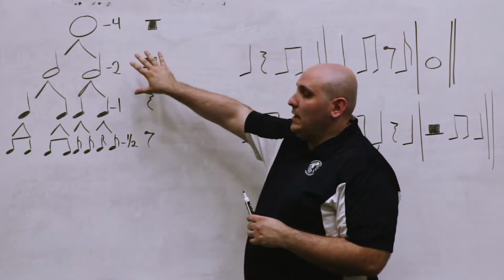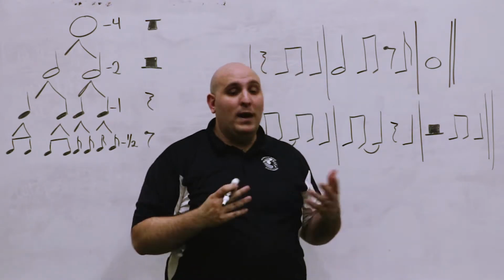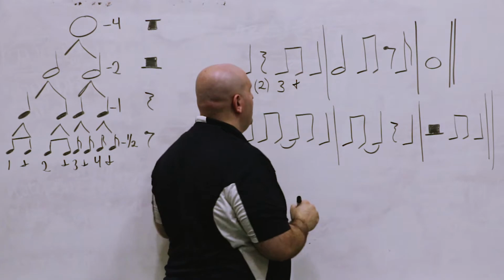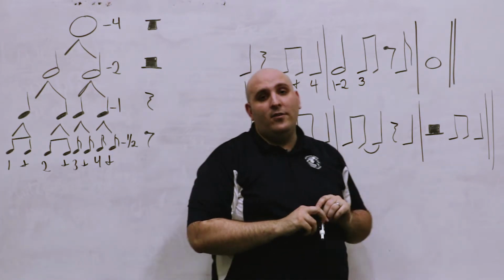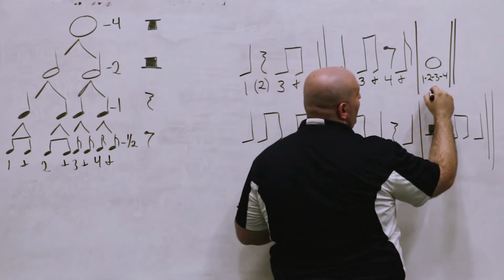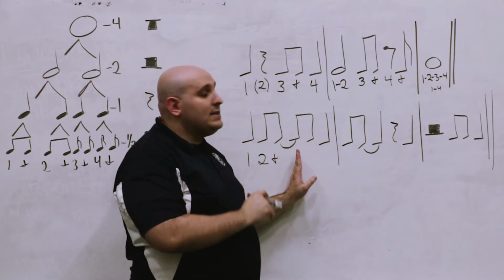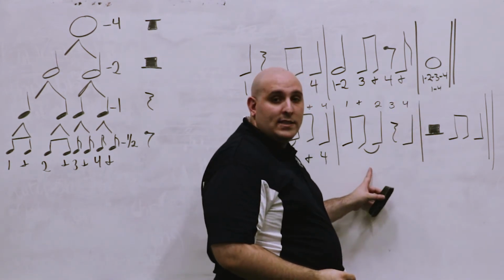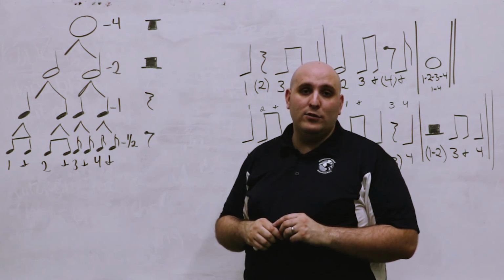Level 1 Rhythm 1